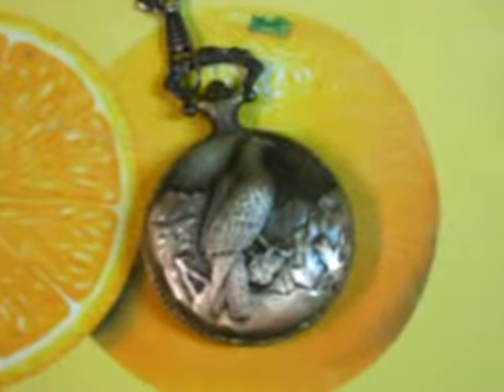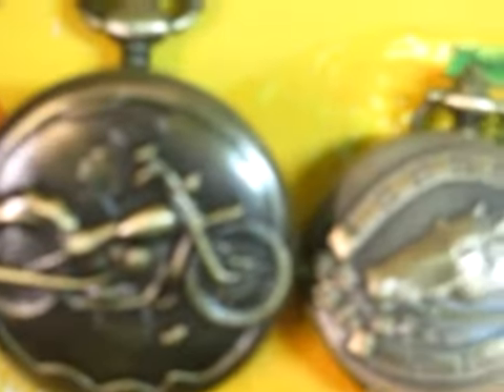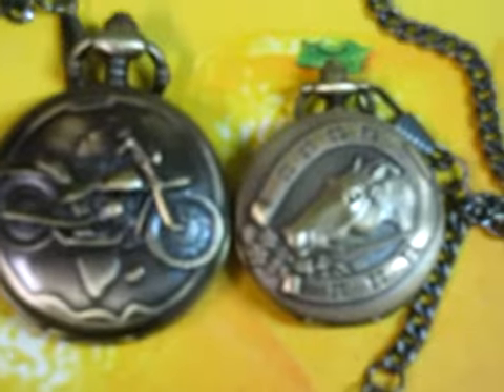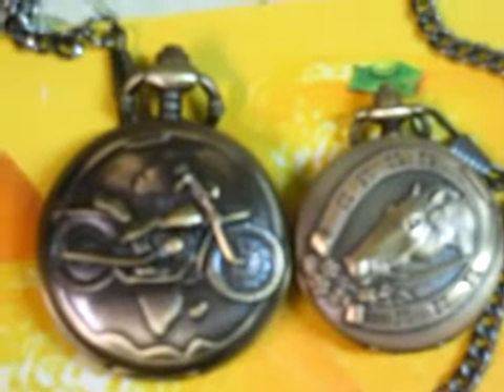Buy A Beautiful Pocket Watch As A Gift Or For Yourself Because You Deserve It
A Beautiful Pocket Watch As A Gift

     Pocket watches have been around for a long time and now they are making a comeback as a timeless gift. When you need a gift for that special person in your life. Something to remember you, a pocket watch is ideal. What about birthdays and wedding anniversaries. Or just a present for a special friend.
      Pocket watches have had a special place throughout  history. They made history and they changed history. Now give them a special place in your life.

     In the latest "Men In Black 3" movie a pocket watch joined the past to the present. At the end of the movie "J" showed a pocket watch he had been given when he was a kid to "K". And it tied the whole movie together. A really good movie, I really enjoyed it.  See it, it is well worth it.

The Pocket Watch Dominated The Watch Scene For Over 200 Years.

     Now a special pocket watch can dominant your watch scene. As the railroad spread out over America the pocket watch was there. Keeping the trains running on time and avoiding accidents.

    At that time the Railroad Watch set the standard as accuracy, playing a major part in keeping the trains running on time. The engineers needed to know the time to keep the trains on time. The conductor on the platform keep an eye on his pocket watch so the trains left on time. Now you can use your pocket watch to be on time.

     The waist coat pocket was designed for the pocket watch and the watch chain was looped through a button hole. Even fashion changed to accommodate the pocket watch. Do you have a special pocket for your pocket watch.

     The Pocket Watch Survived And Evolved Into Beautiful Timeless Works Of Art

          Now the pocket watch has gone full circle and returned to your pocket. The first thing you see when you turn on your iphone is the time.  Now all you need to do to get the time, is pull out your pocket watch.

     But for beauty and elegance and everyday use the humble pocket watch is still a masterpiece. And they come in handy when your iphone runs out of juice.

    Captain Cook Must Have Had One When He Sailed To New Zealand To Keep The "Endeavor" Running Smoothly.

       At one stage in the life of the pocket watch a cheaper model was made especially for sailors while bankers and merchants had the more expensive models.

     The farmers and missionaries who volunteered to start a new life in the Land Of the Long White Cloud, or the Antipodes as it was most likely know, brought their own pocket watches with them. They could have been used as barter for trading before money took over.

     How many handmade carvings were traded for a pocket watch.